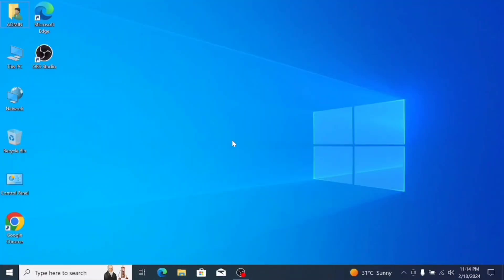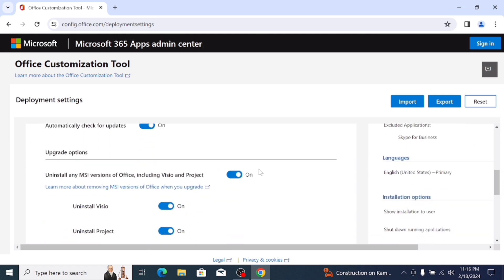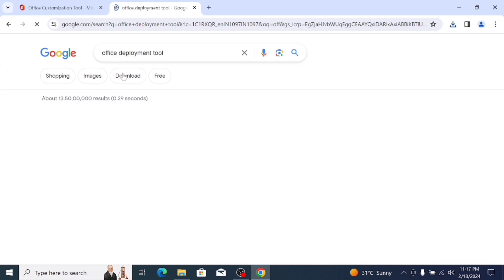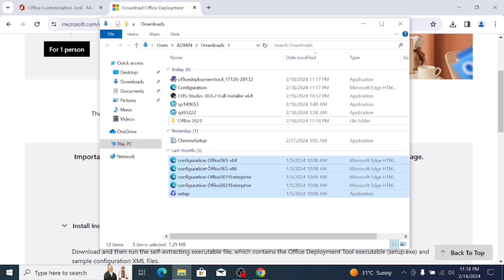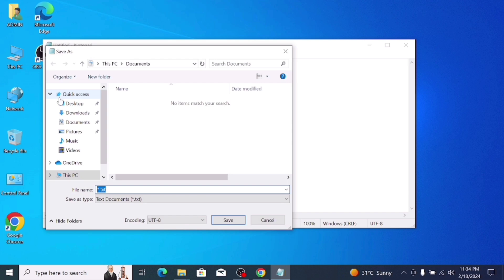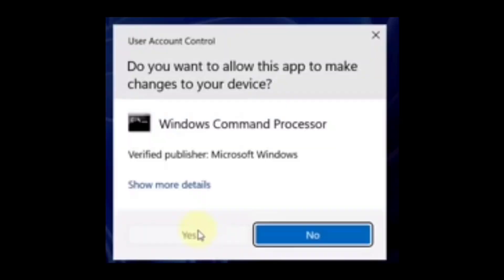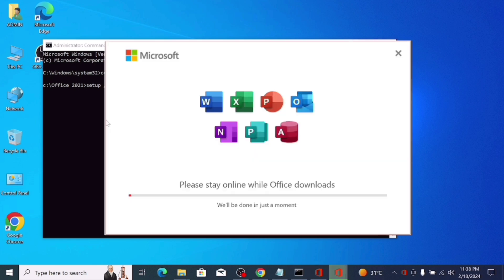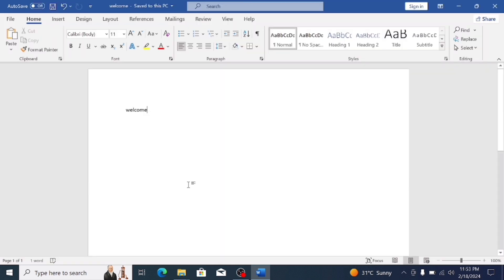How to Download and install Office 2021 for free | Download Office 2021 from Microsoft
How to Download and Install Office Professional Plus 2021 for free on Windows OS for Lifetime, Download and Install Office 2021 from Microsoft  Free | Genuine Version